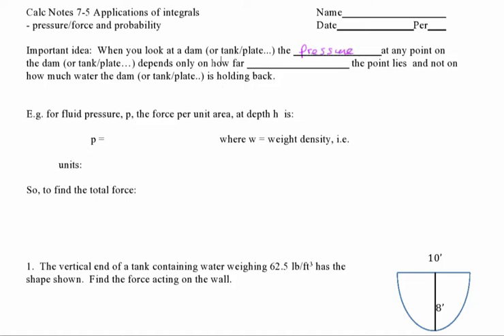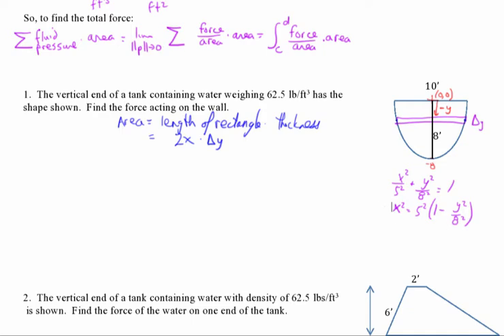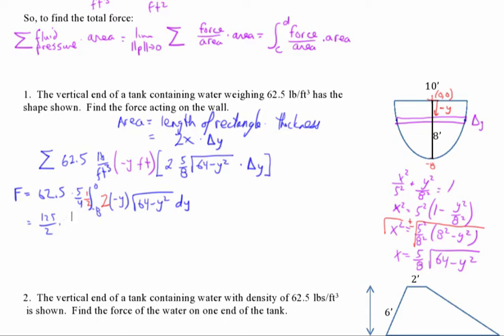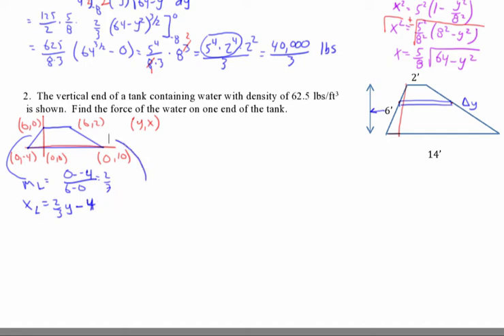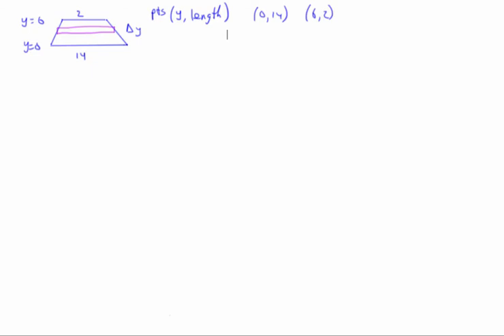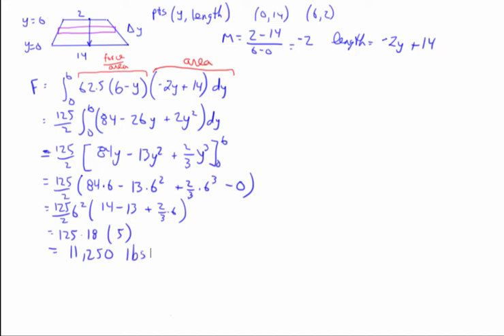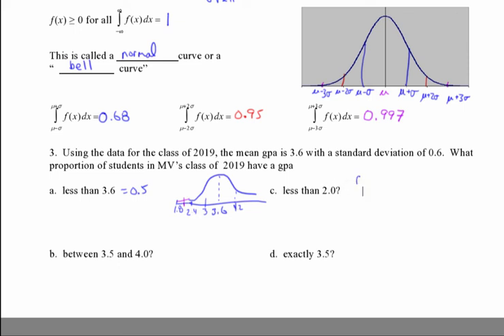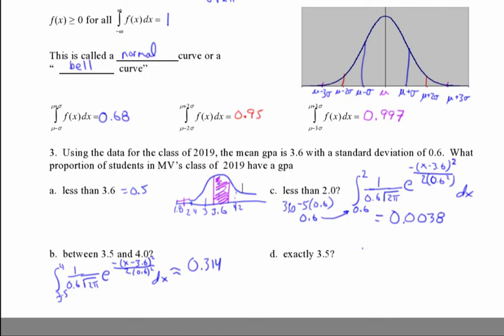Calc 7-5 day 2: Applications of integrals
This goes over examples of applying integrals to pressure/force problems and probability.